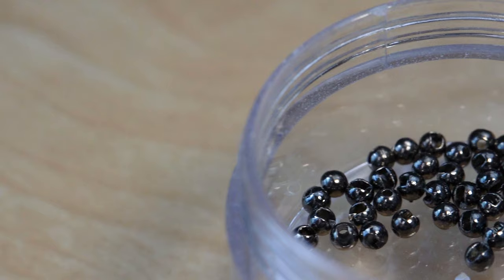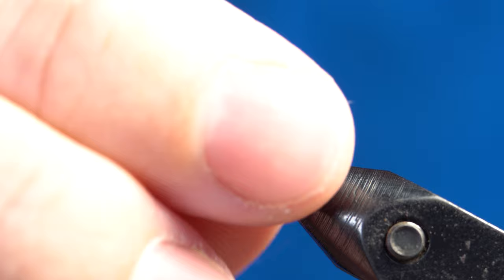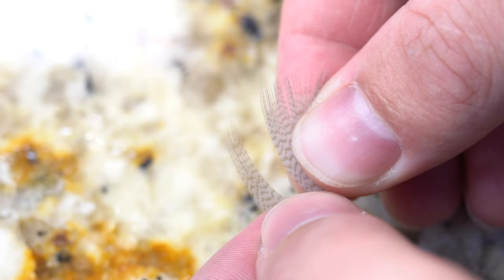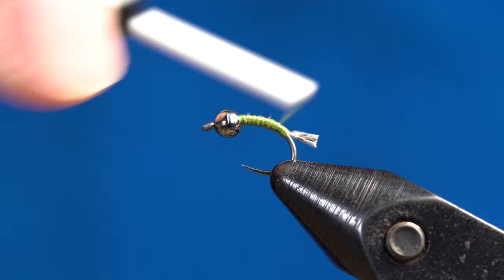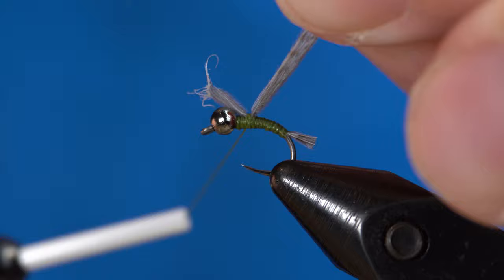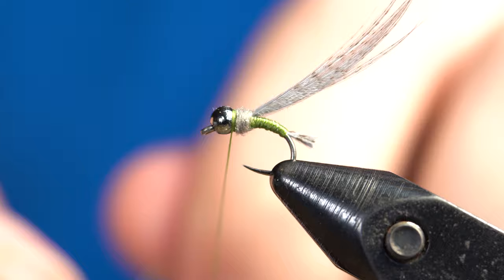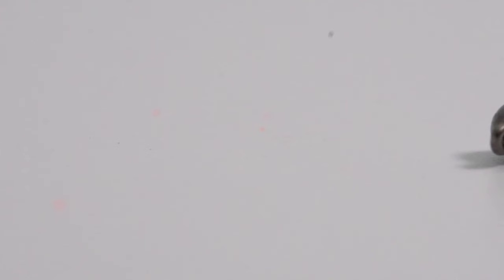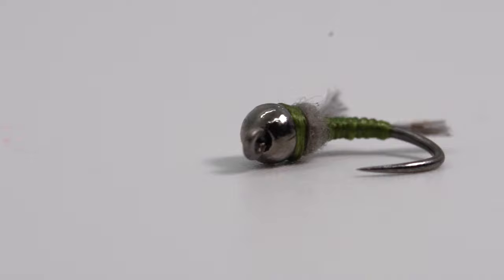Simple Baetis Nymph | Fly Tying How To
Materials:
Hook: size 18 Orientsun 7258 Caddis Pupa
Bead: 2.3mm black nickel slotted tungsten
Thread: Veevus 8/0 E14
Tail: blue dun Mallard flank feathers
Wings: blue dun Mallard flank feathers
Collar: super fine Adams gray dubbing

MY GEAR